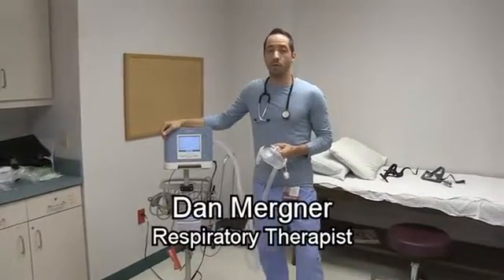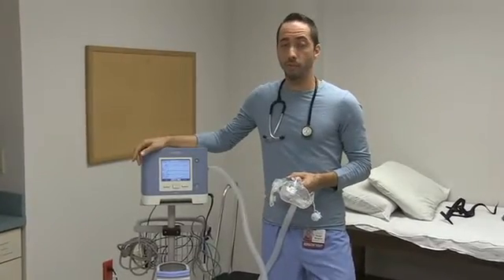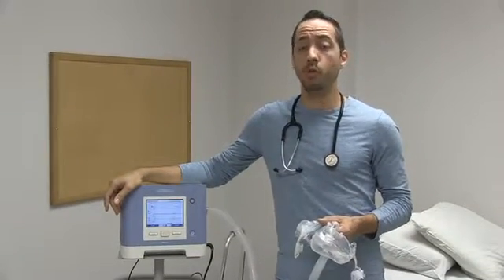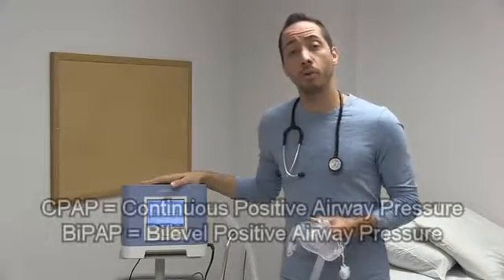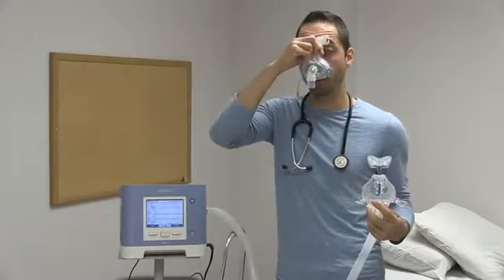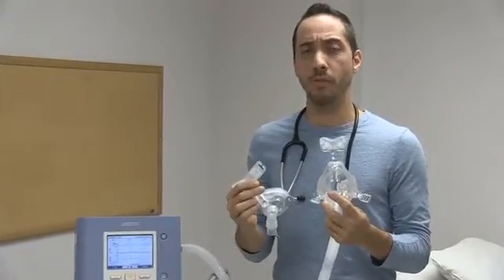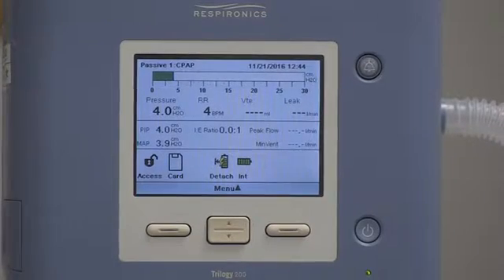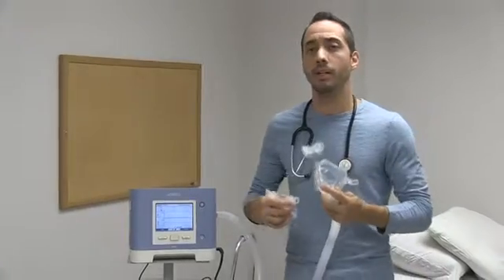Non Invasive Ventilation in ALS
Explanation by a respiratory therapist of non-invasive ventilation techniques used by ALS patients.